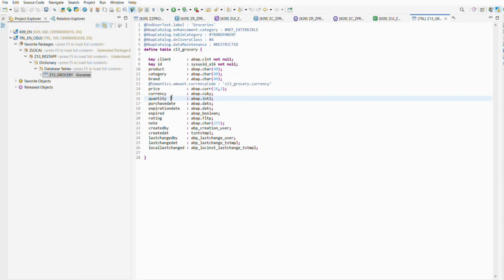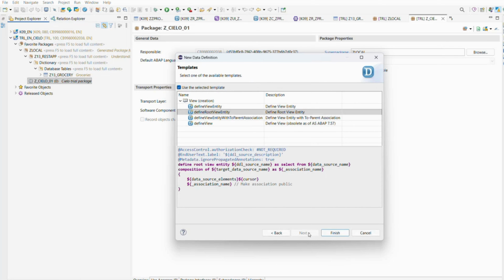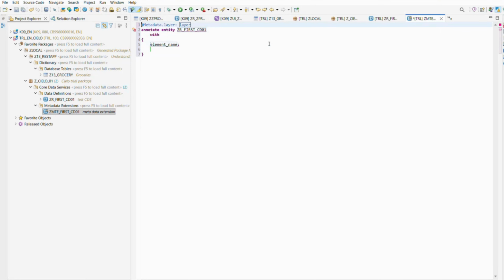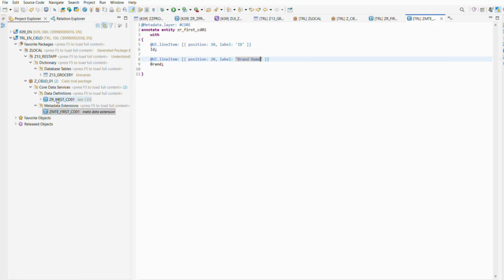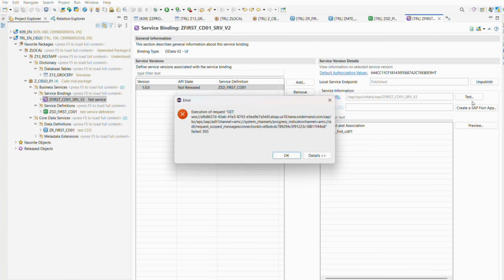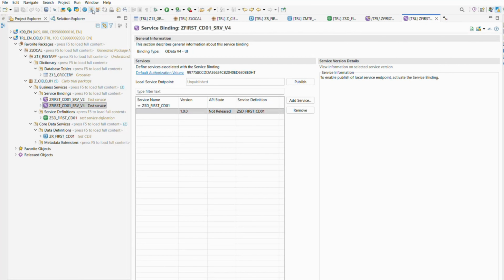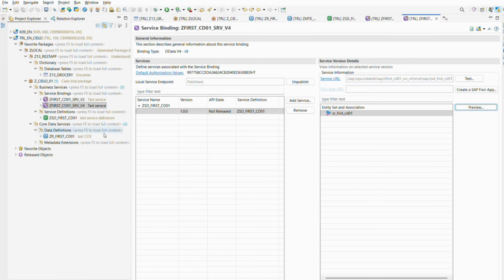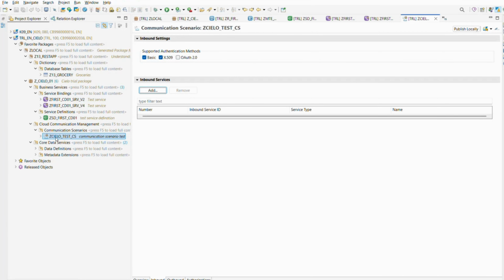SAP RAP Application Design (Part 2) | Adding Fields, Associations & UI Annotations (RAP Series)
In this sixth video of the SAP RAP series, we continue building on the RAP application we created in the last episode — going deeper into application design, structure, and enriching it for a proper Fiori experience.

🔹 What you'll learn in this video:
- Extending the RAP data model — adding fields and associations
- Refining the Behavior Definition (standard operations, fields, authorizations)
- Adding UI annotations for a better Fiori Elements layout
- Working with the Projection View and exposing fields to the service
- Structuring the application for readability and reuse
- Re-running and previewing the updated application

This is Episode 6 of the SAP RAP series. We'll keep building on this application step by step — adding business logic like determinations and validations in the upcoming videos.

👉 Previous video: Create & Run Your First RAP App (Episode 5)

[Your social/contact links here]